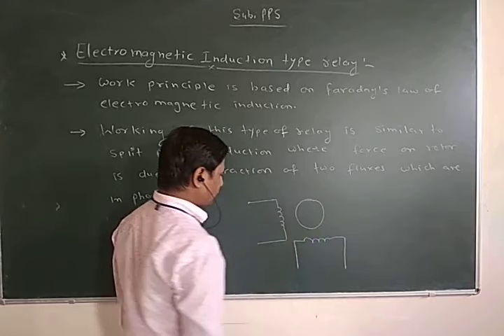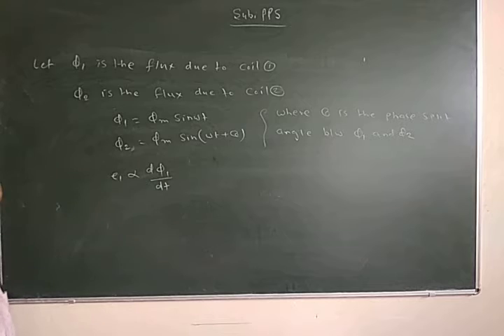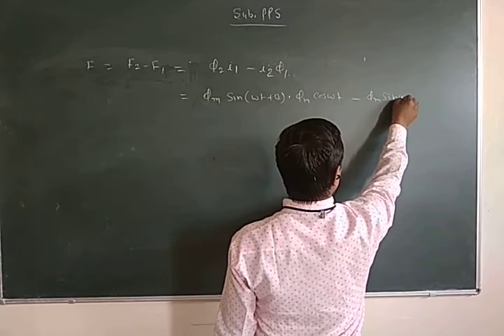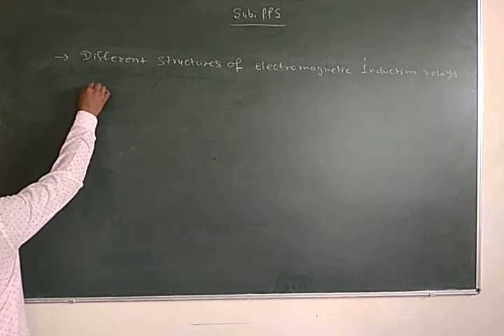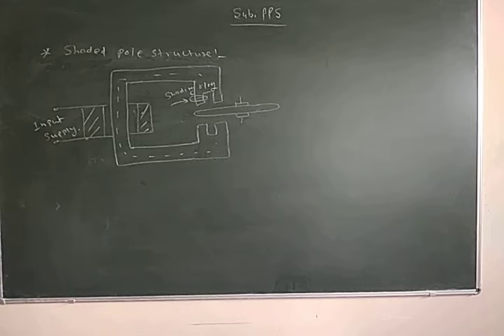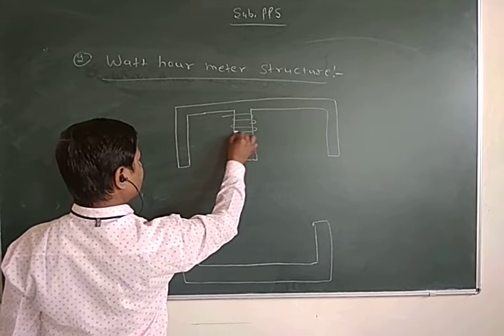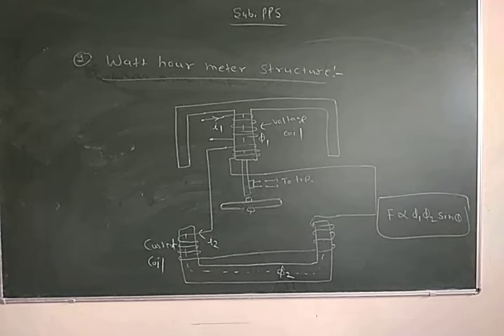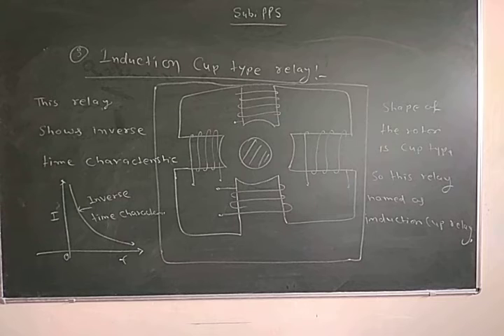VL-07_Induction Type Relay_PPS